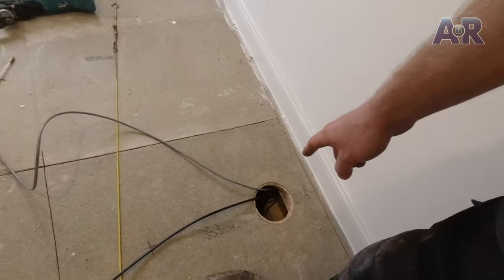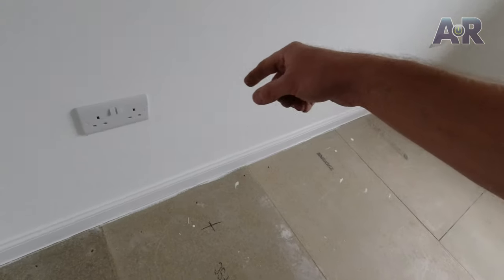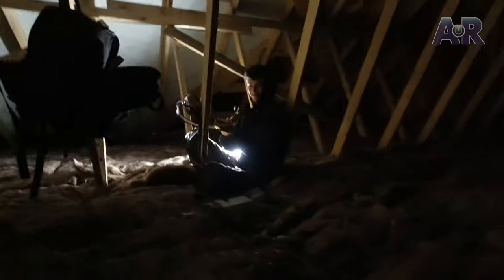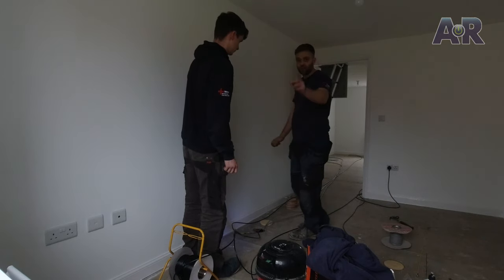HDMI, TV & SOCKET INSTALL - ELECTRICIAN LIFE - A & R ELECTRICS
In this video clip we have been asked to provide an hdmi socket for a projector and extra few sockets along with a few tv socket outlets.
This work had to be completed in 1 day on the day of exchange, as carpets were being fitted the following day and the customer was moving in soon after.

You will see we had a game attempting to get the chipboard flooring up, which normally wouldn't be so difficult, but this is a brand new property and I didn't want to start ripping up brand new floor boards.   So circular holes we drilled :)  and plenty of them !

Thanks to my new favourite tool ferret camera from superrod we were able to fish cables through some awkward places, and take you on a journey like no other !

CAT6 to HDMI converters link to amazon

Electrical work can be dangerous so please seek a competent / qualified person.
You can find these on the relevant governing body websites.